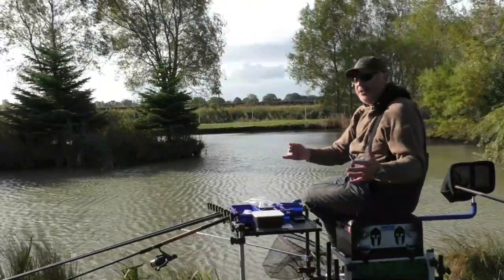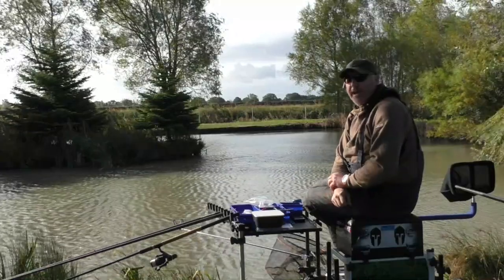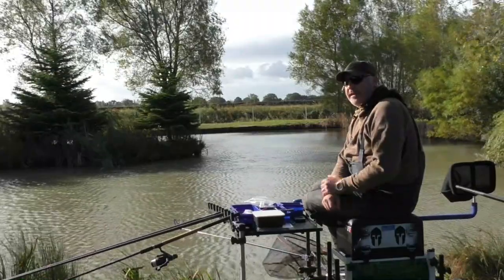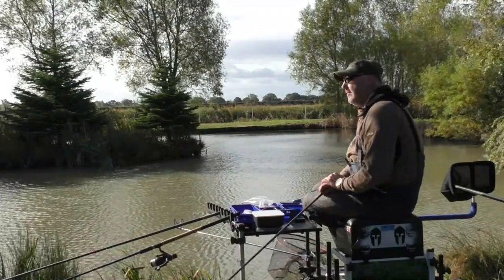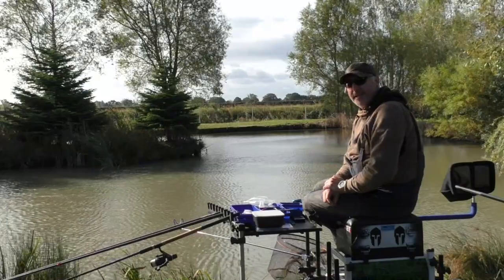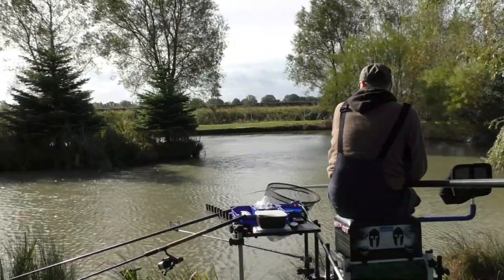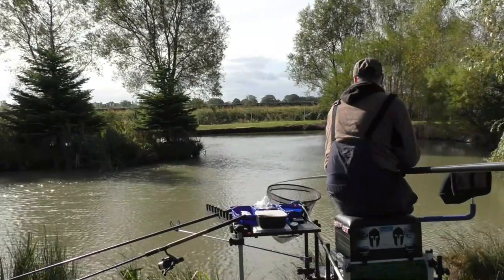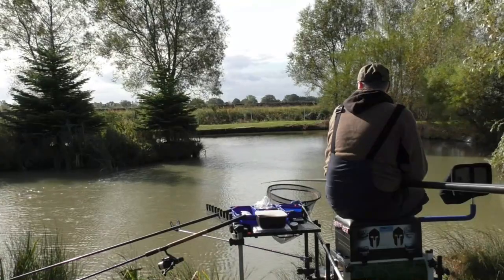Autumn Match Fishing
Autumn match fishing tactics can be a headache sometimes, the weather is totally unpredictable and knowing where to start can be hard, however with some simple methods and a bit of thought you can still win matches when others struggle. We are at Poppleton Lakes today just outside York, this is my first visit to these lakes and a typical autumn day made it a challenge, stick around and find out how I got on.

Thank you for watching and been part of the Fishing Adventures journey, if you haven't already hit subscribe and join us on our future sessions from "how to" guides, bagging up sessions, record catches and "hints and tips" videos.

Check out Dan's pole elastic here for amazing prices and quality
(please mention the channel during ordering)